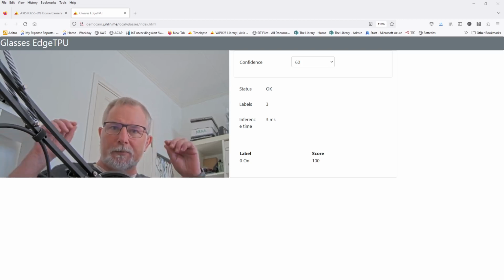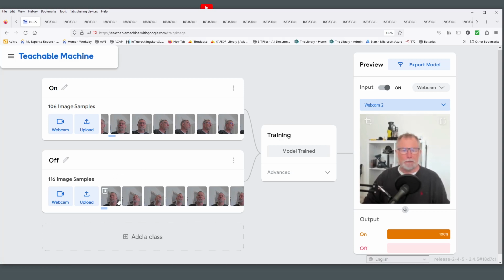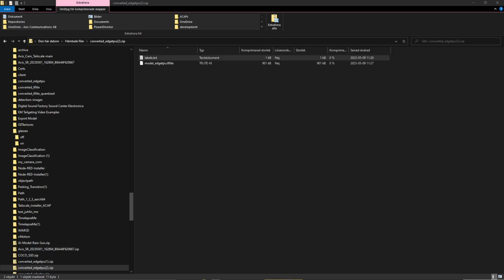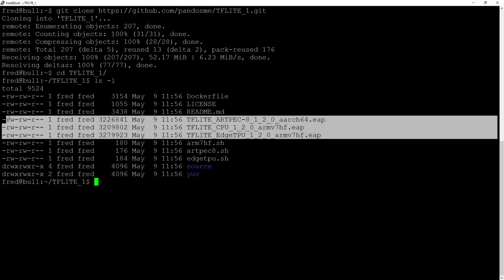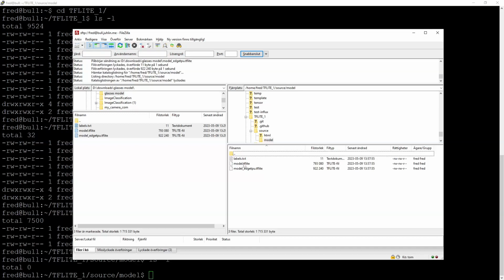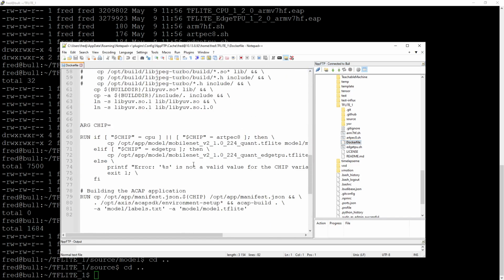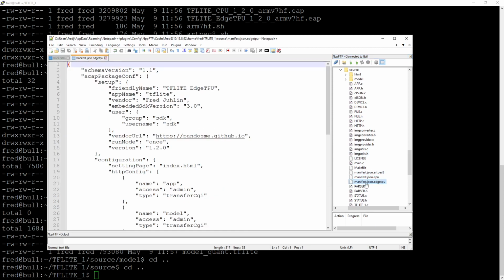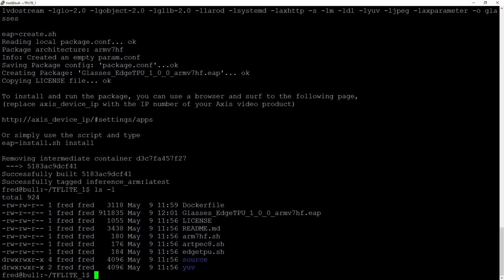Teachable Machine - Building Glasses detection ACAP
Demonstrating how to build an AI model in Teachable Machine, export that model and create an ACAP that use that molde for detection.